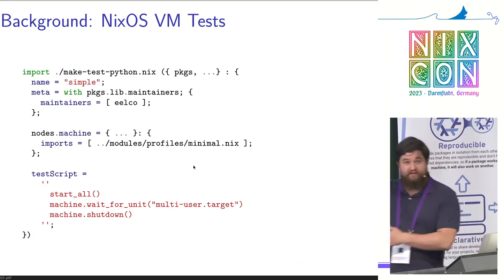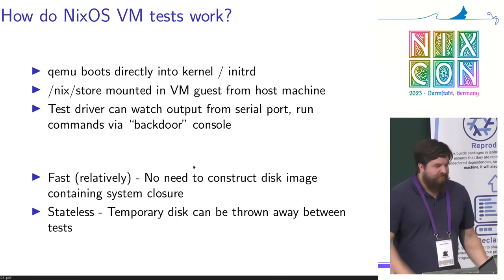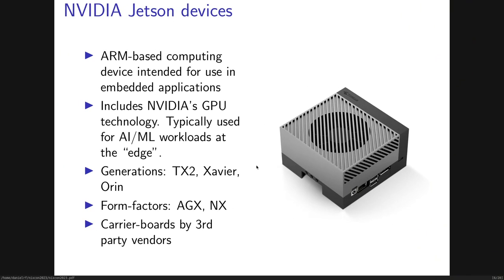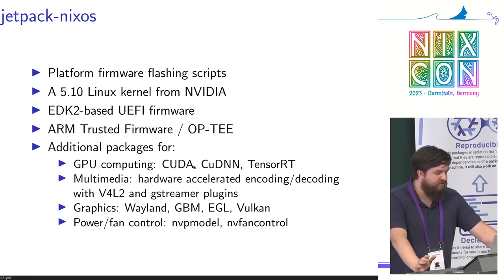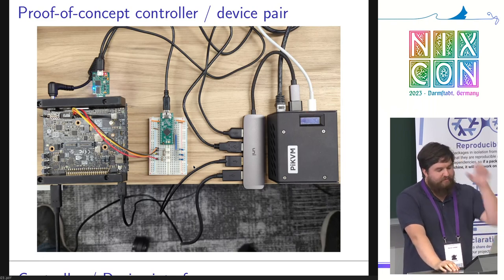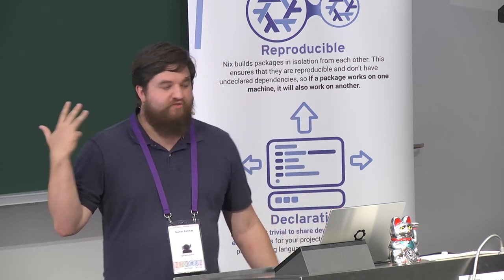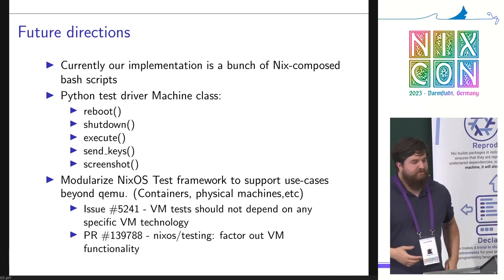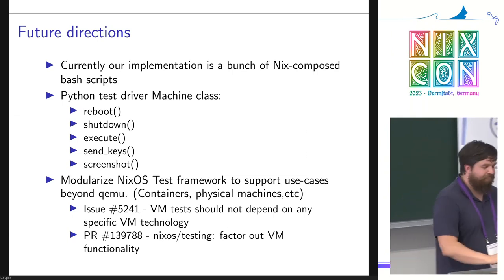NixCon2023 Automating testing of NixOS on physical machines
The NixOS virtual machine testing framework is very powerful, and allows for convenient testing of entire NixOS machines. However, some capabilities can only be tested by booting a physical machine with a given NixOS closure. This talk describes some work done toward the goal of enabling testing NixOS closures on physical machines, with an example of testing NVIDIA Jetson devices using the "jetpack-nixos" project.

Daniel Fullmer